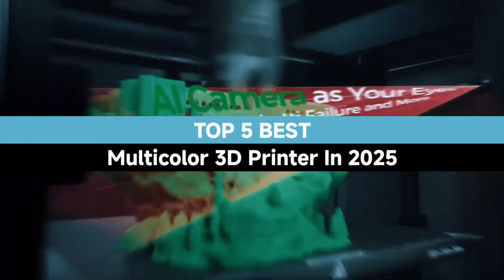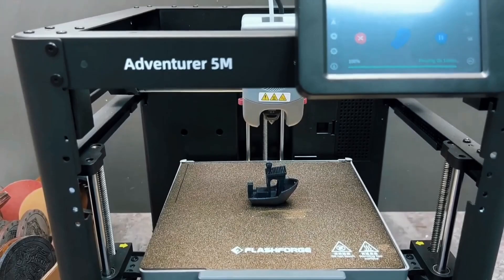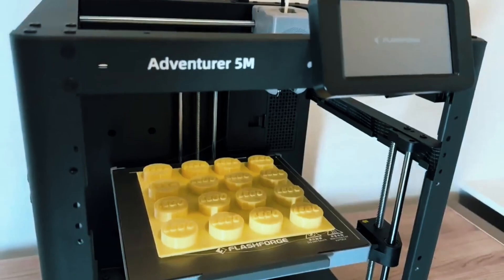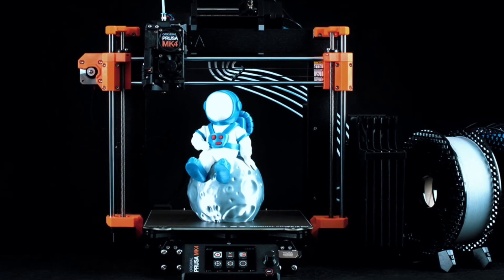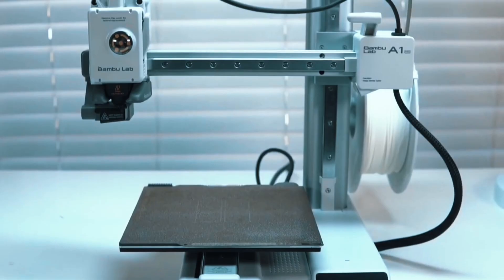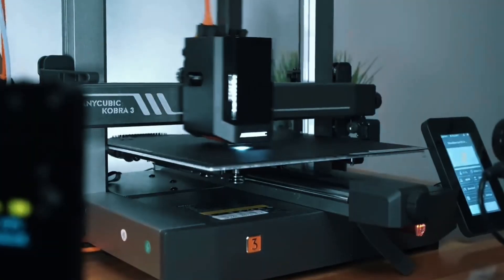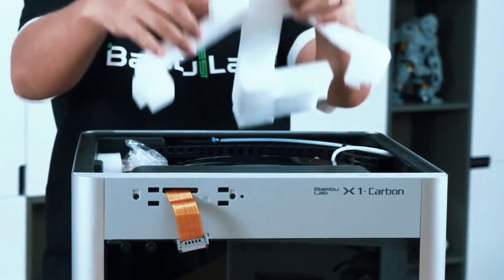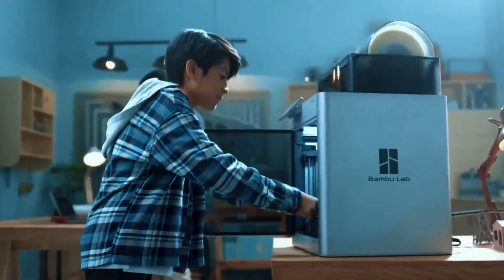Best Multicolor 3d Printer 2025 :Top 5 Best Home 3d Printer In 2025